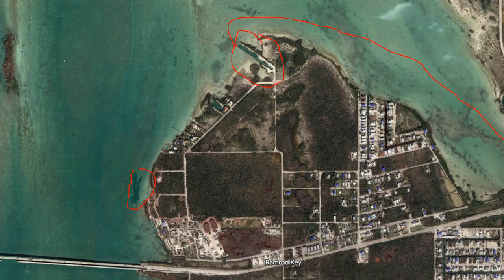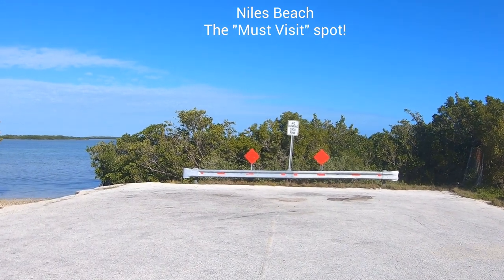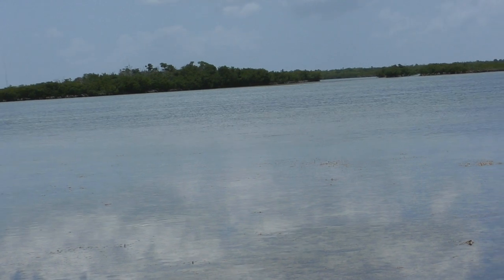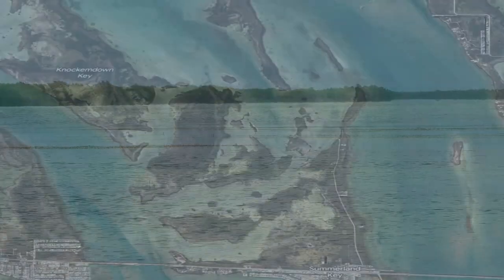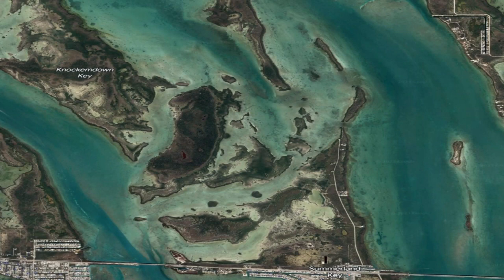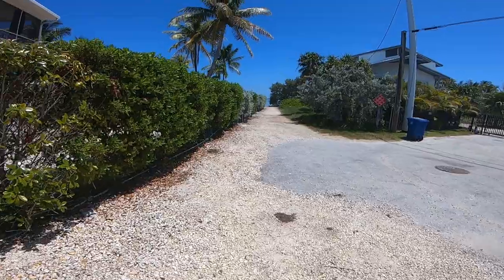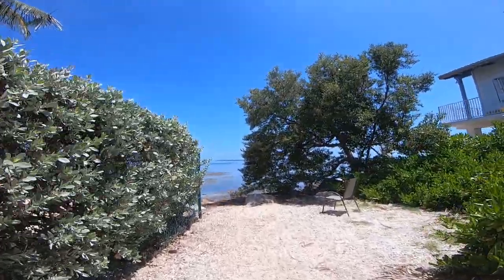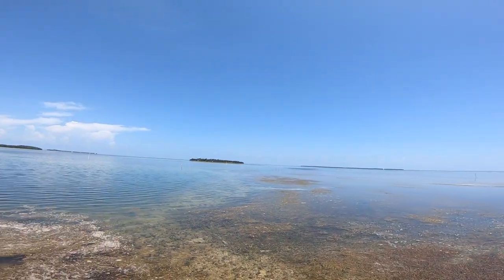Top 5 places to launch your kayak or sup in the Lower Florida Keys. Mini Season spots to know.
In this video I take you to 5 of my favorite spots for lobstering and exploring from and SUP or Kayak. When deciding where to go, use the Windfinder app (link below) to determine the most suitable place to launch.  You'll almost always find protected water in at least one of the locations.
Know the rules!